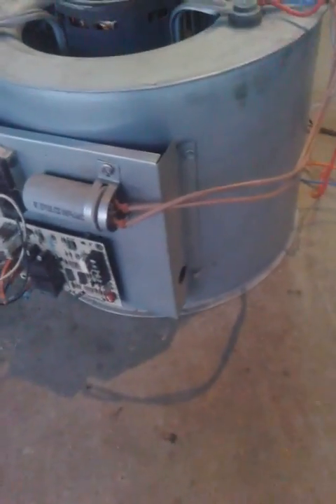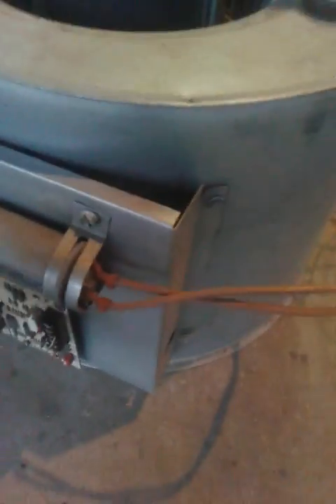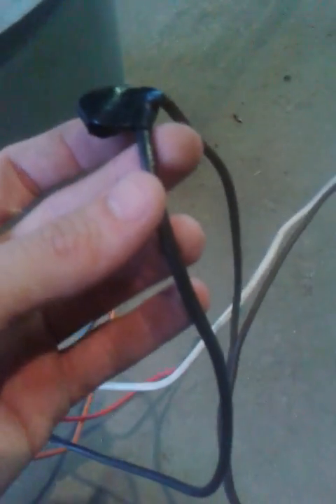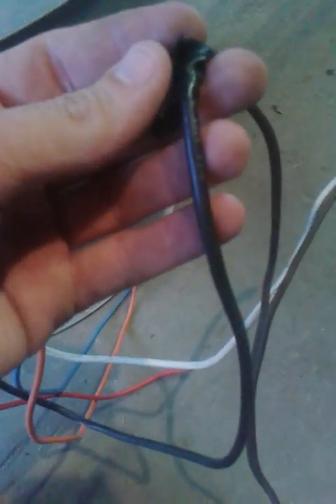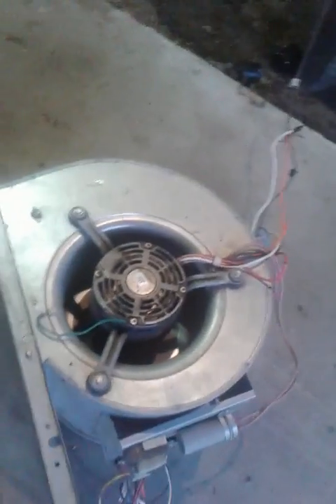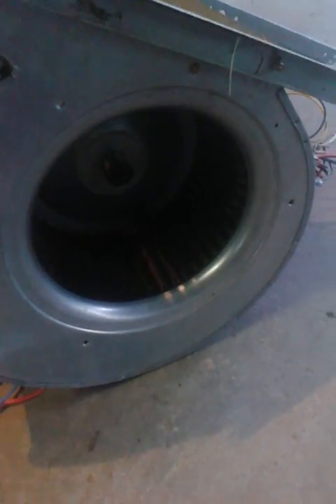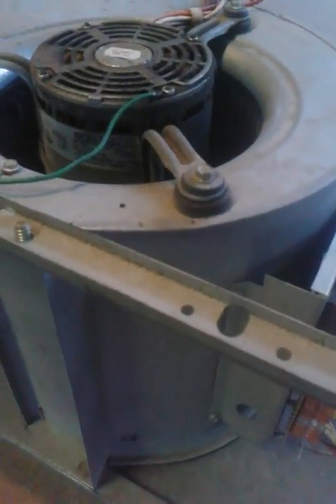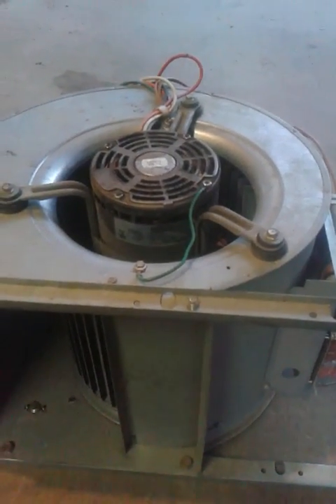How to use a gas furnace squirrel cage as shop fan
How to wire a gas furnace 110 volt squirrel cage fan to be used as a shop fan